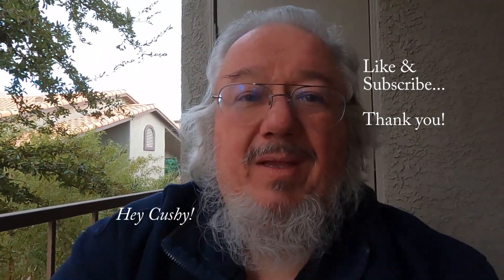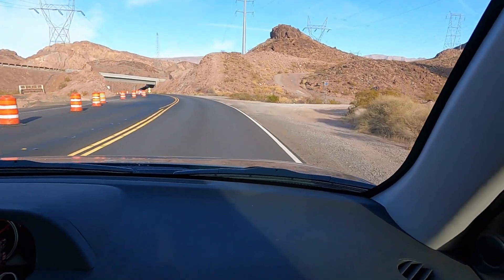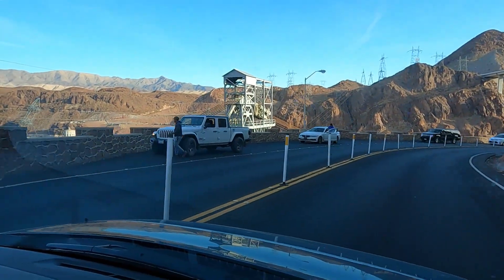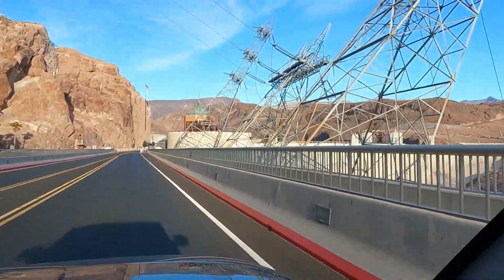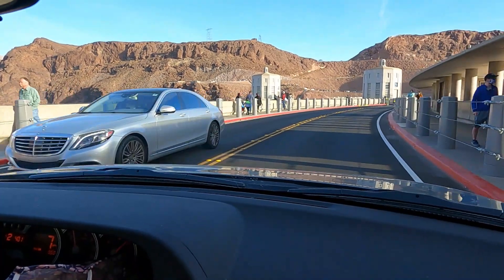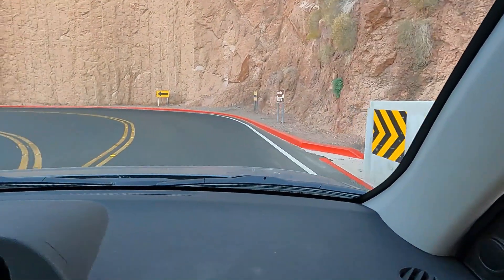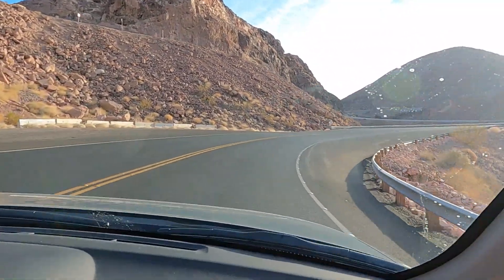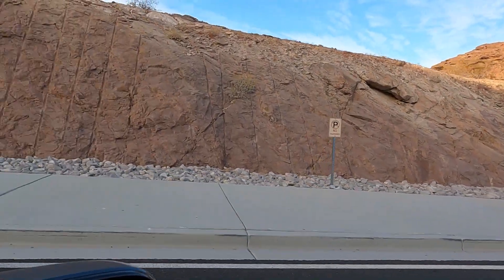Hoover Dam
A scenic drive through the mountainous area of Hoover Dam. Includes plenty of twists and turns, security, pedestrians, overlooks, gift shop, and more.

Video created by Adobe Premiere Elements 2021.
Camera used is a Go Pro Hero 9.